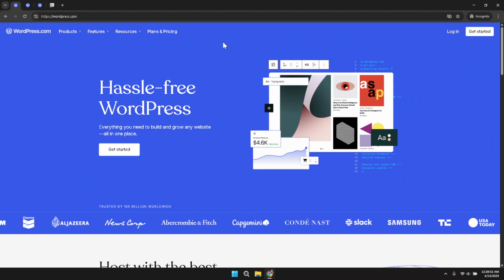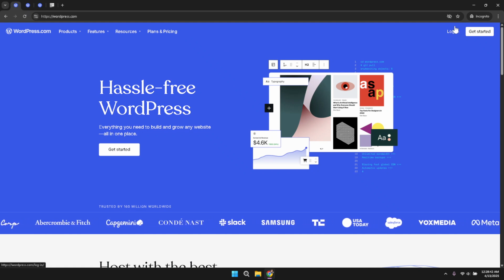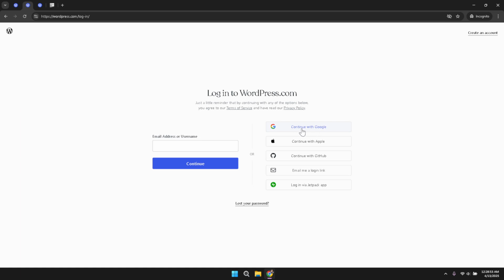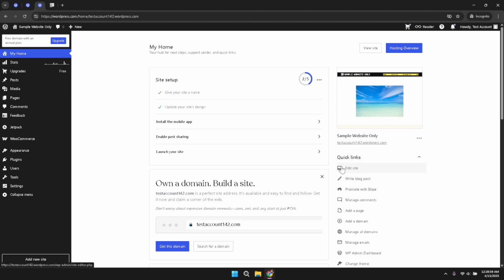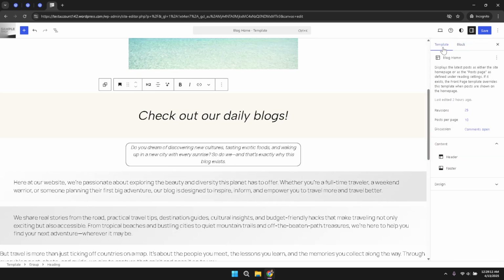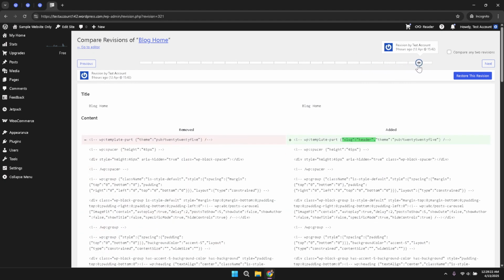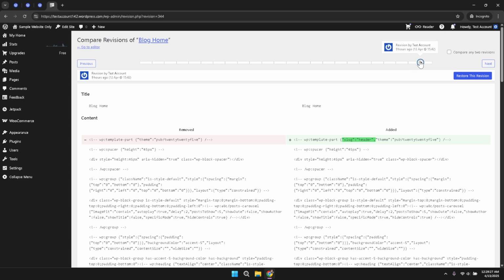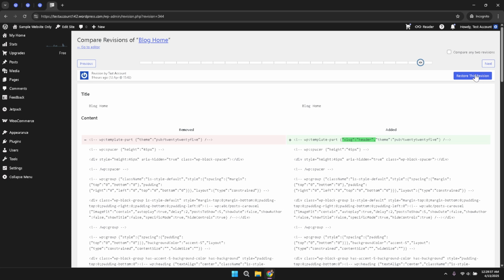How to Restore a Wp Page That Got Messed Up Restore a Page From a Previous Version (Full 2025 Guide)